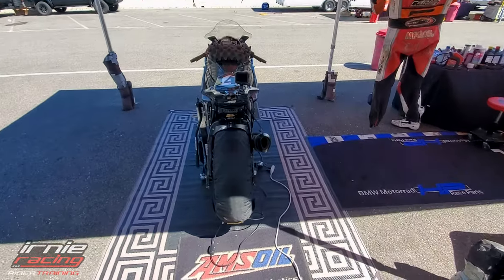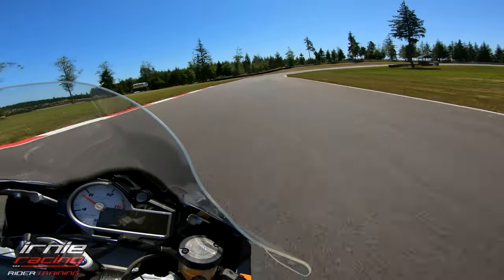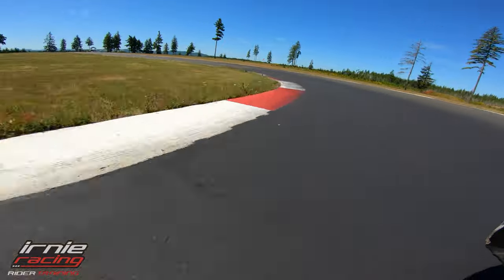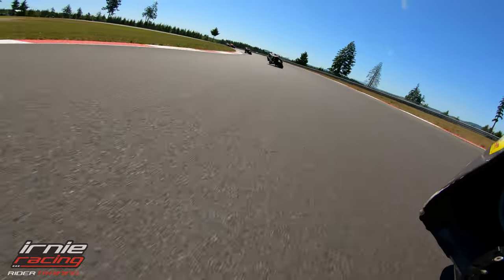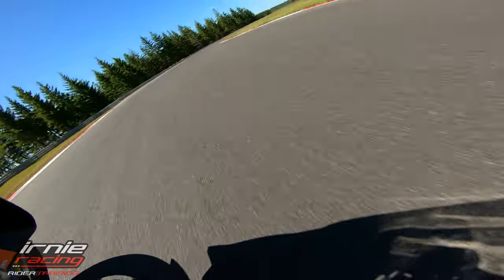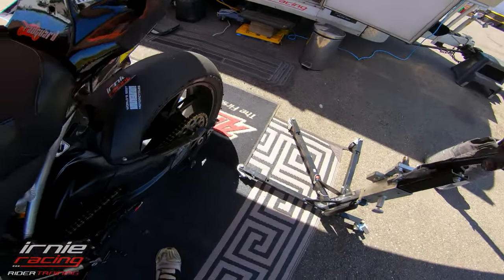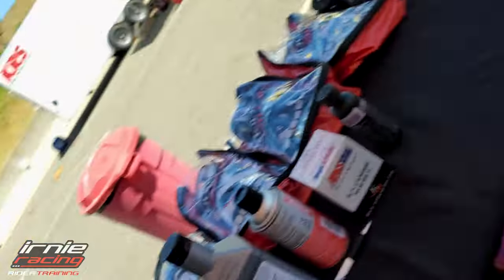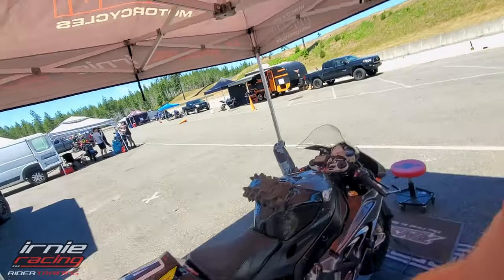Learning Ridge Motorsports Park Chicane 11:00AM - BMW S1000RR Pro Racer Onboard Commentary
First Laps Ridge Motorsports Park with Chicane riding 2016 BMW S1000RR by semi-retired Pro Superbike Racer Marcel Irnie. 2Fast Trackdays June 5, 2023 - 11:00AM Session
Learn about AMSOIL SYNTHETICS: